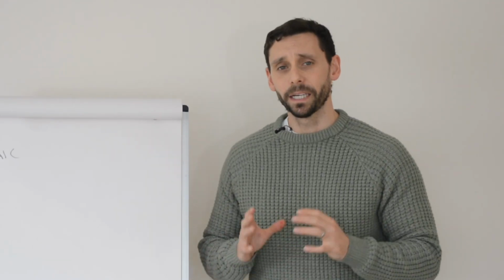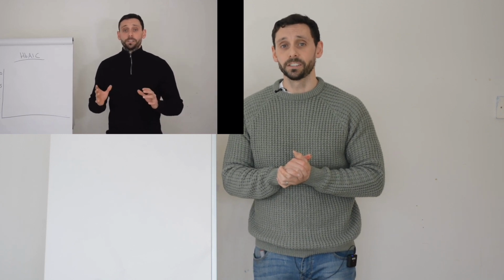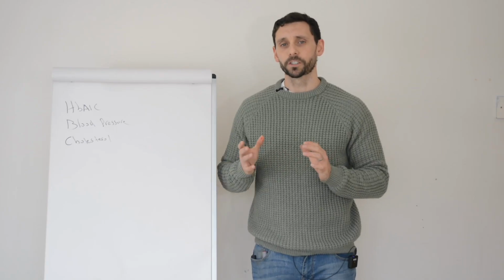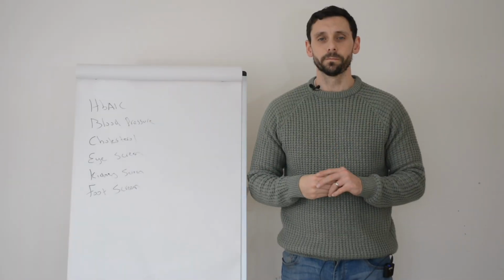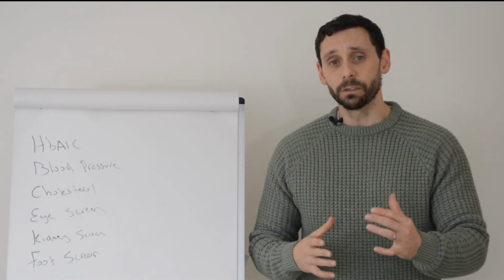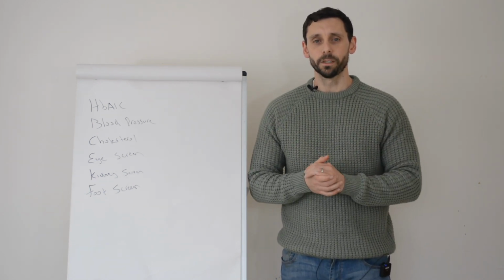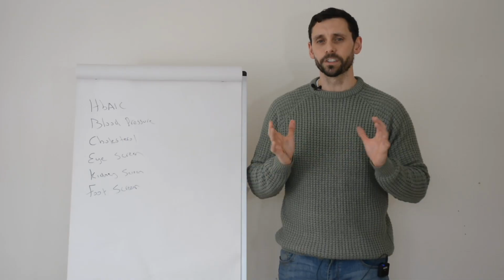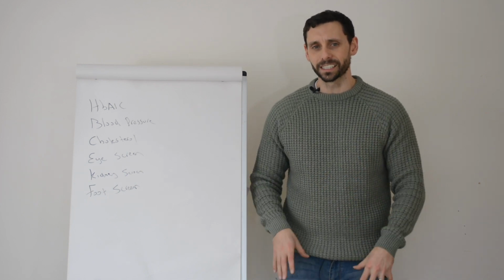6 diabetes health checks you need to have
Everyone person who has a diagnosis of diabetes should be getting at least a yearly health MOT. At this check up you should be entitled to a series of health checks to ensure you remain healthy or any complications can be managed as early as possible.